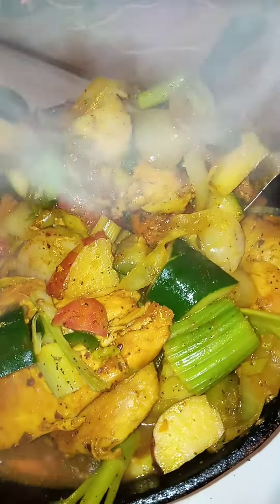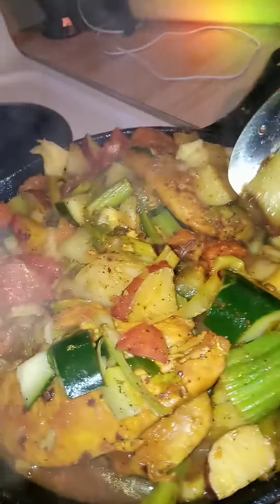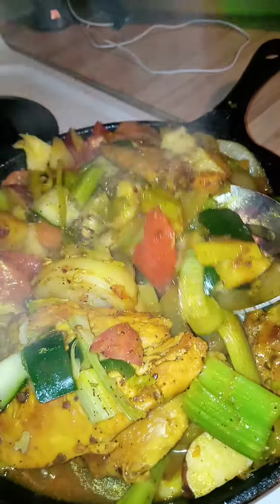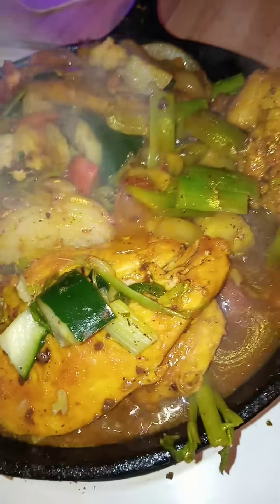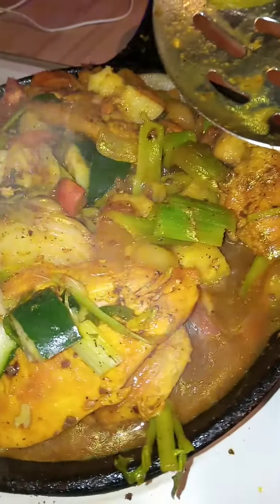Texas Grandma Healthy Meal